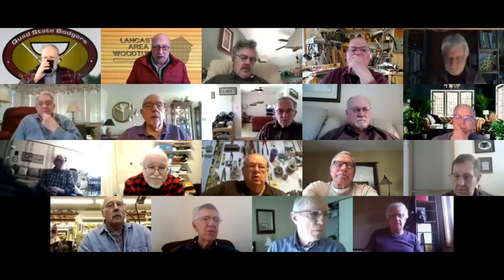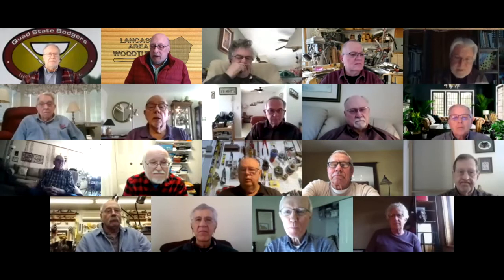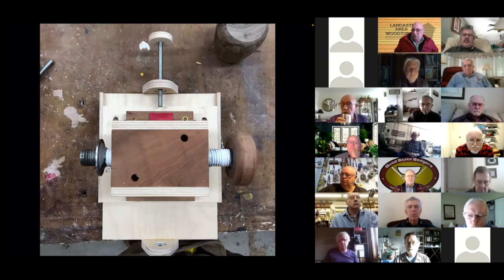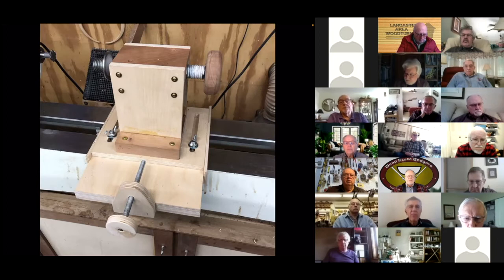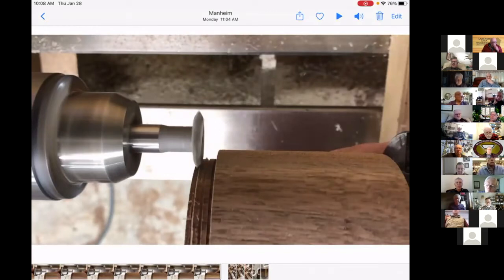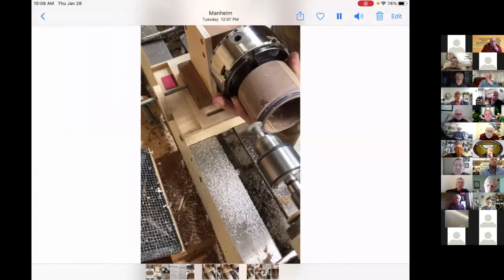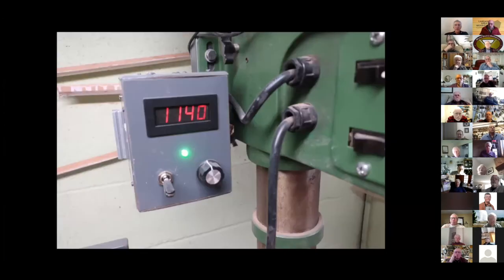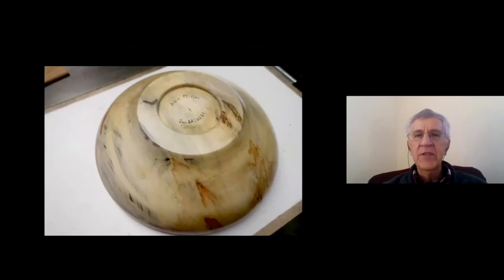Woodturners coffee hour #42, January 28 2021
Barry's accurate and low-cost thread-cutting jig for lathe-turned wooden boxes. John's followup video on sketching baluster designs with turned half-scale models. Alan's shop-made lathe motor speed control with tachometer readout. The sphere problem. Charlie's cracked bowl bottoms. Stephen shows the Axminster long-hole mandrel set for boring lamps. Recorded on January 28, 2021 using Zoom. Coffee hour host: John Kelsey.